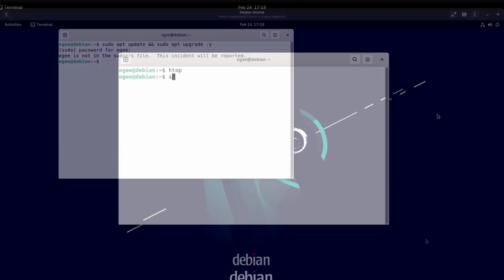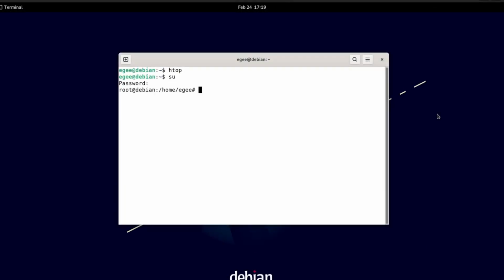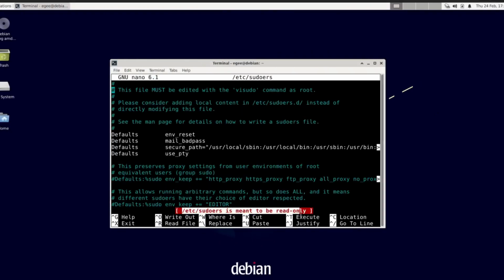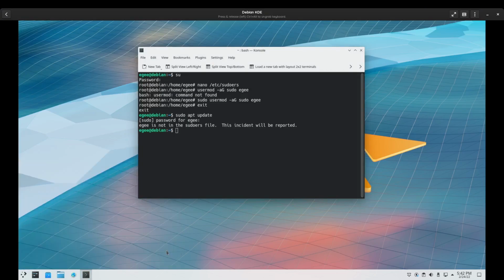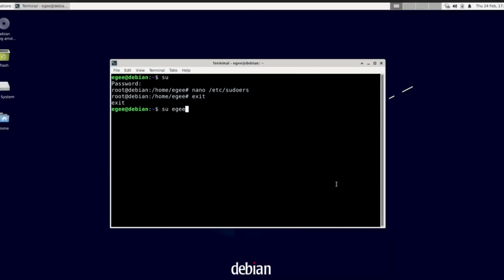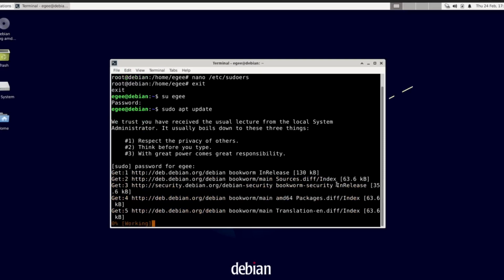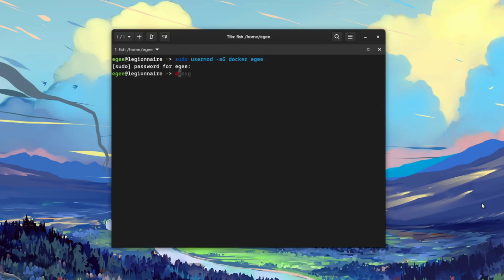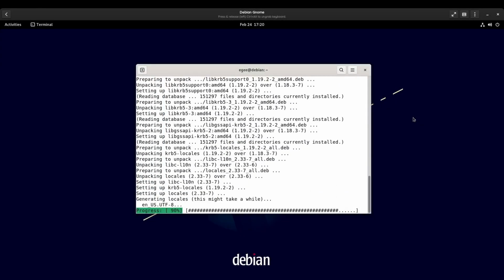First thing to do after installing Debian Linux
Most users of Debian have a list of post-install steps they follow for new releases or a fresh install. The step that practically everyone follows is adding the local user to the sudoers group!

The easiest method is by using usermod -aG but editing the /etc/sudoers file works too, especially if you want passwordless sudo.

☕ Enjoy my videos?

This is my microphone
My 24-bit Audio Interface